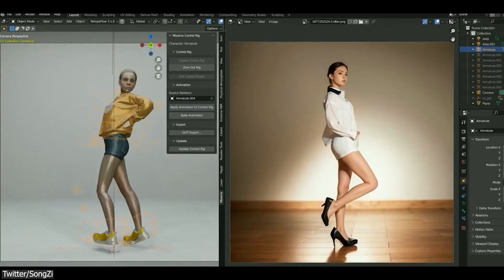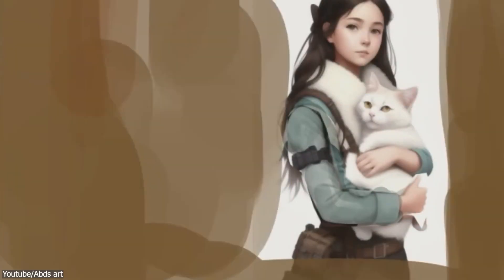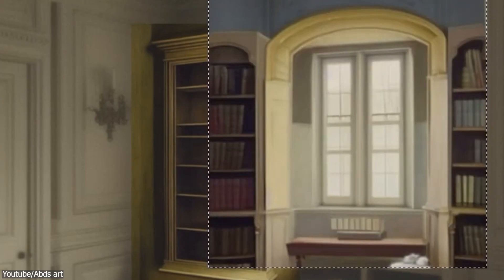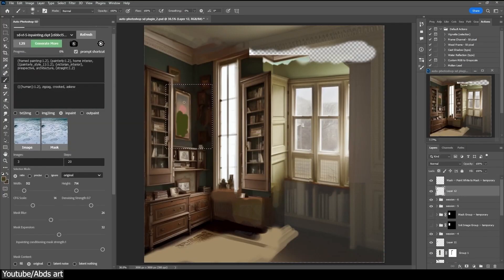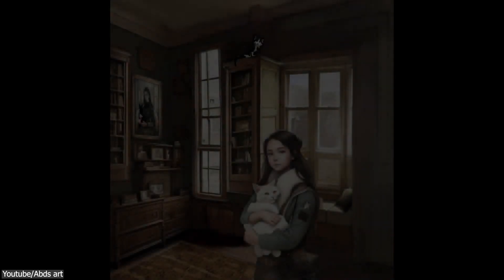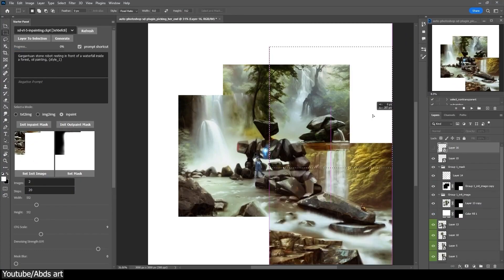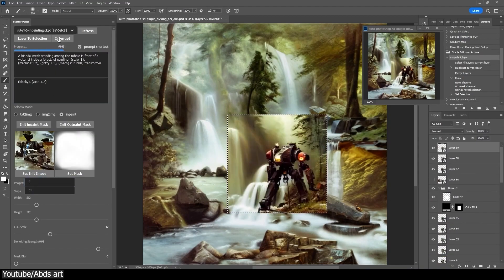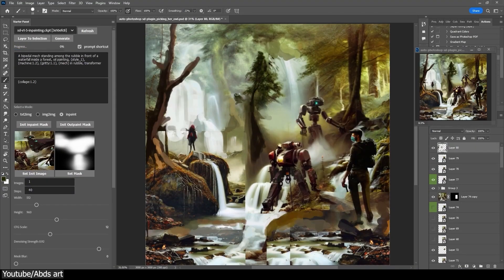AI in This Software is a Game Changer | Stable Diffusion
This tool is easy to install and use with just a one click installer to use all of the modes available in Stable Diffusion, including txt2img, img2img, inpainting, and outpainting.